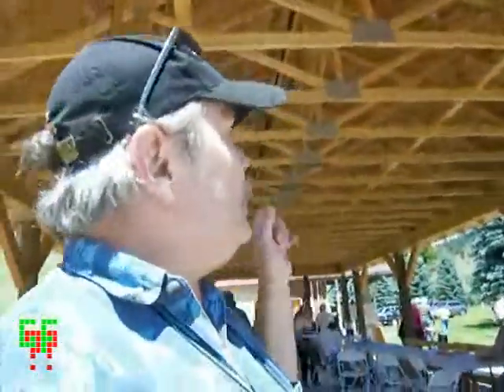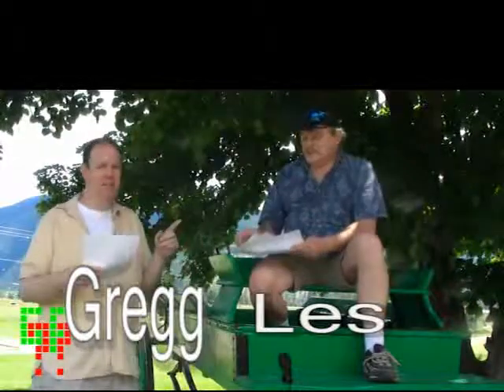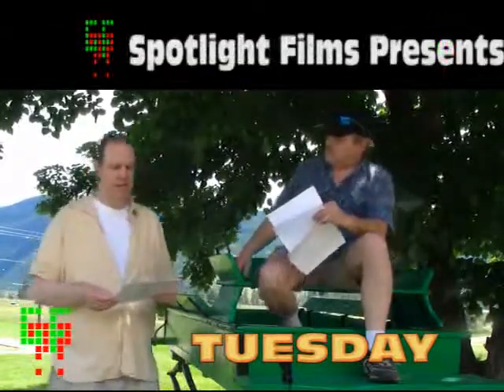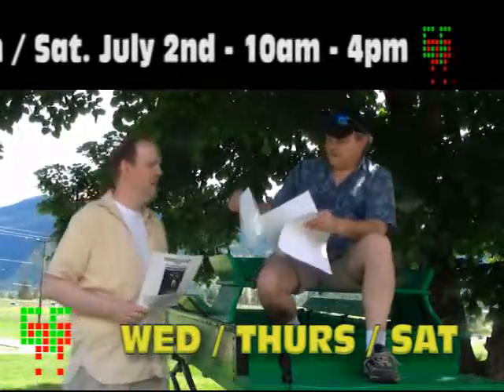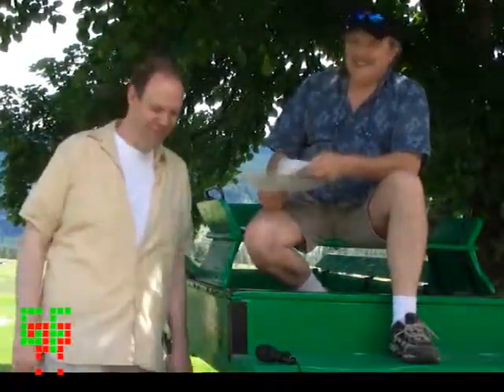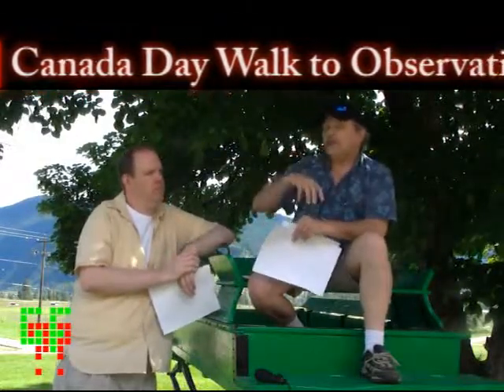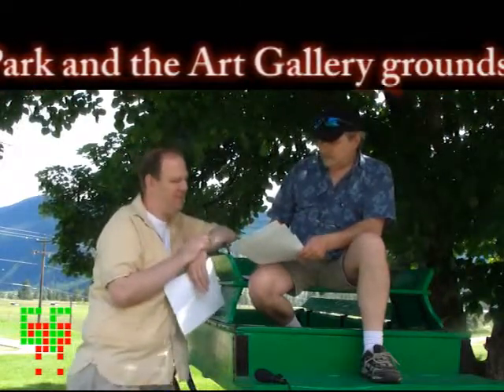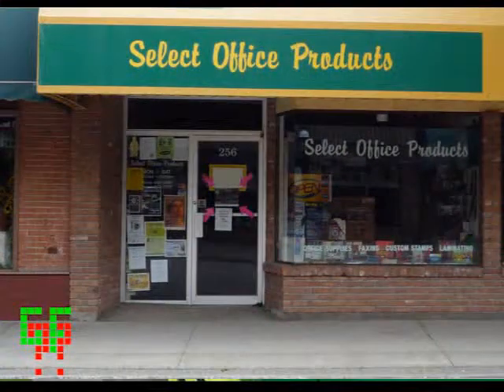Whats Up in GF in the last week of June 2011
Some of Whats Up
in Grand Forks, BC
in the last week of June 2011